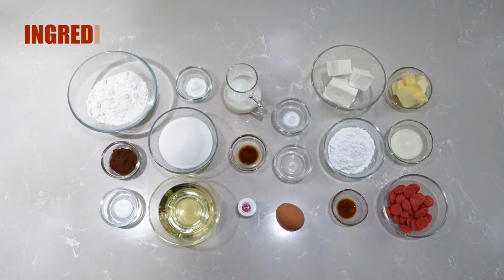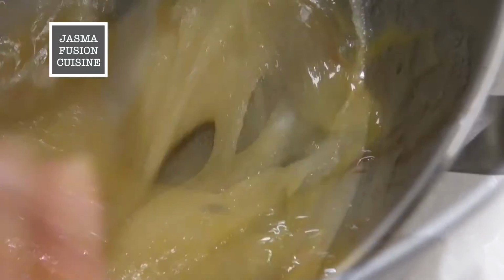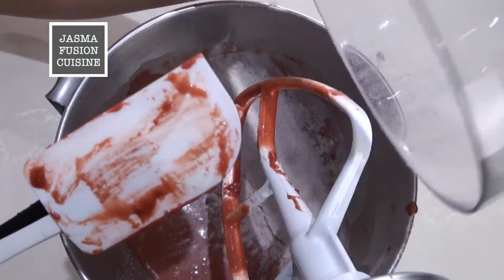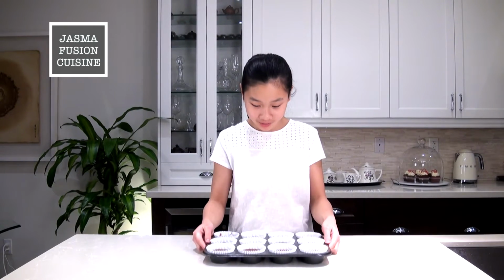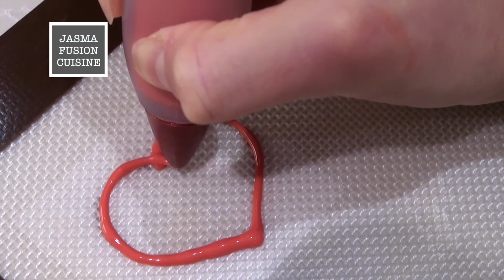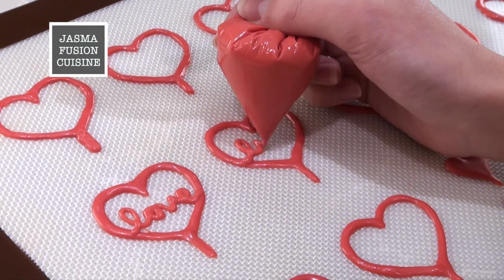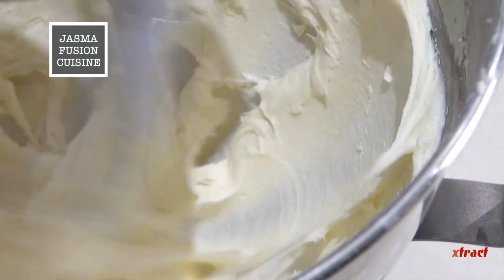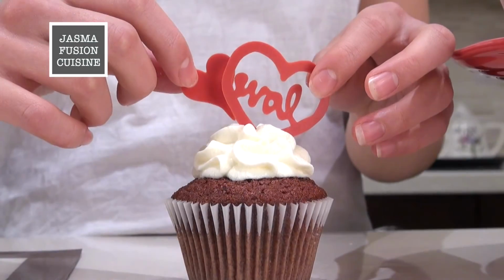Red Velvet Cupcakes (Valentines Day Cupcakes) 红丝绒纸杯蛋糕 （情人节纸杯蛋糕）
Red Velvet Cupcakes (Valentines Day Cupcakes)

Makes 12

350°F
20 mins

1 1/4 cups all purpose flour
2 tbsp cocoa powder
1/2 tsp salt
1 tsp baking powder
3/4 cup oil
1 cup white sugar
1 egg
1 tsp red gel food colouring
1/2 cup buttermilk
1/2 tsp baking soda
1 tsp white vinegar

Cream cheese frosting:
5 ounces cream cheese
2 ounces unsalted butter
1 - 2 tbsp heavy cream
1/2 cup icing sugar
1/2 tsp vanilla extract

1/3 cup red candy melts